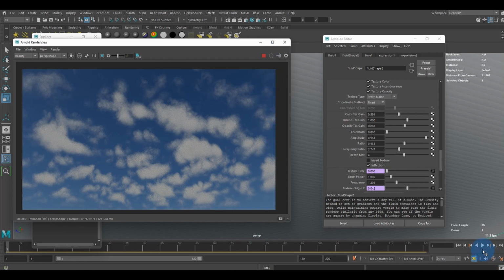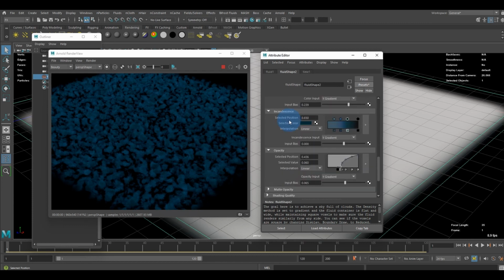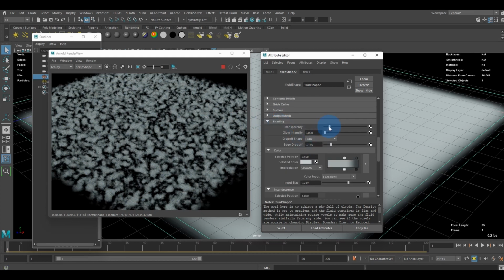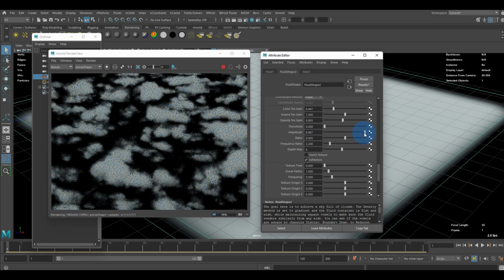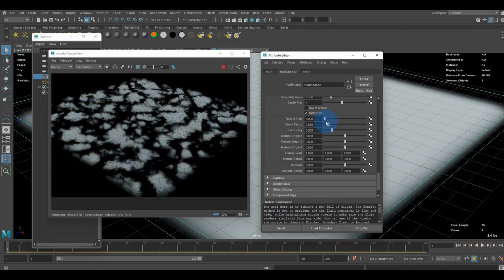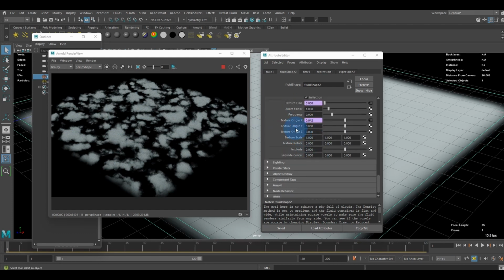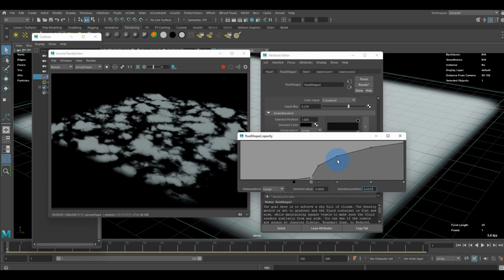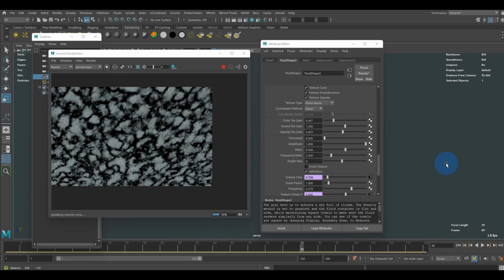Autodesk Maya Quick Animated Cloud Setup Tutorial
Quick procedural texture-based animated cloud using Maya nFluid.